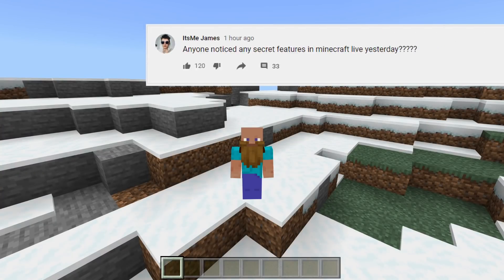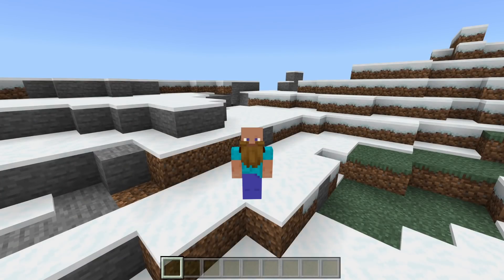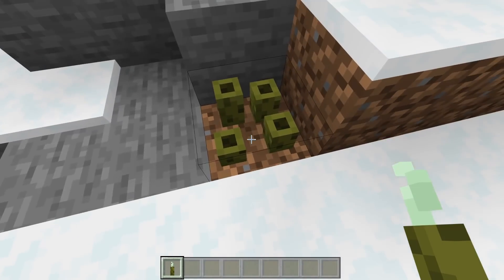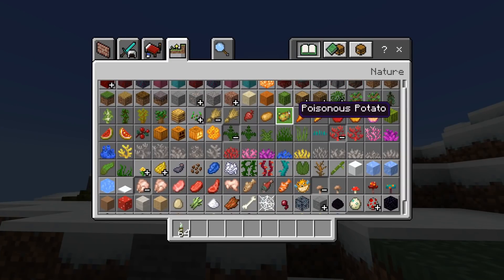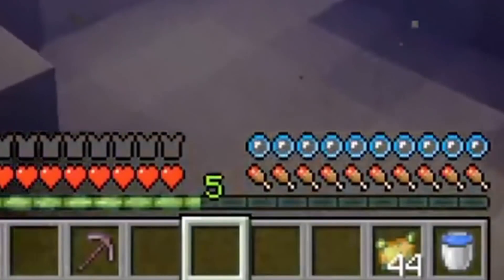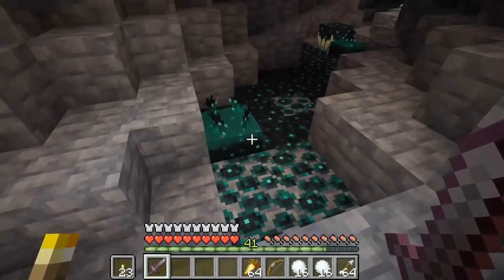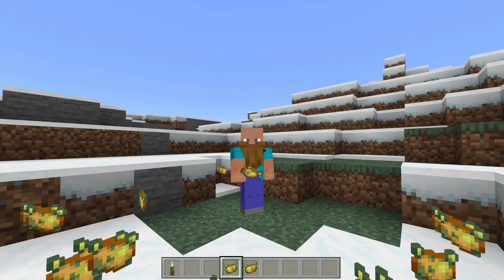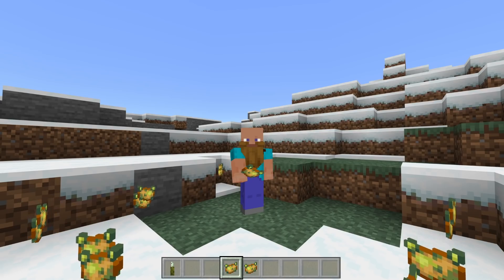5 Secret/Hidden Features You Might have Missed In Minecraft live! (1.17 Caves&Cliffs Update)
5 Secret/Hidden Features You Might have Missed In Minecraft live! (1.17 Caves&Cliffs Update)

Xbox GT:
itsmejamesohara

itsmejames